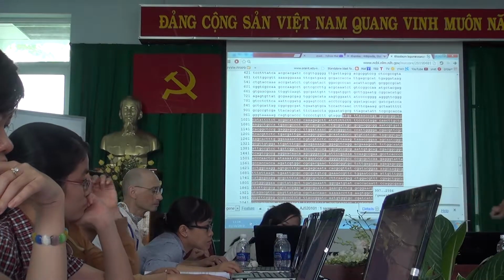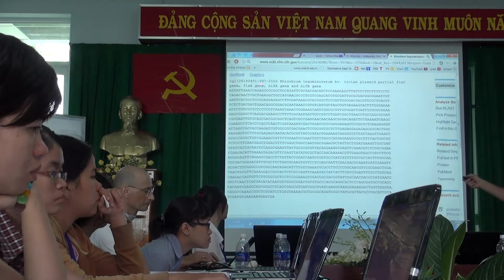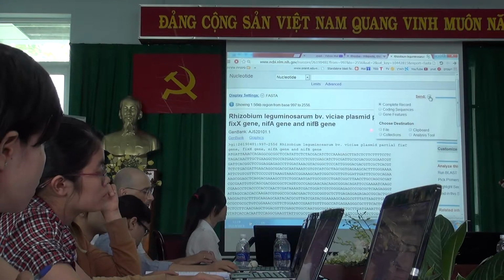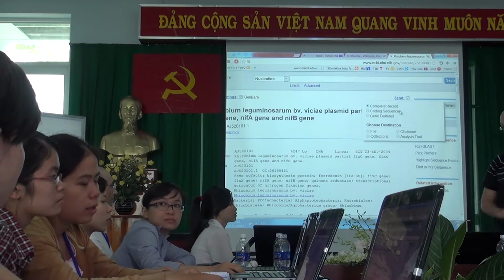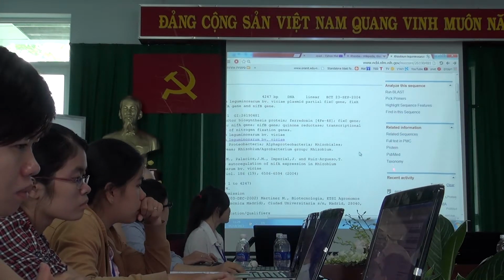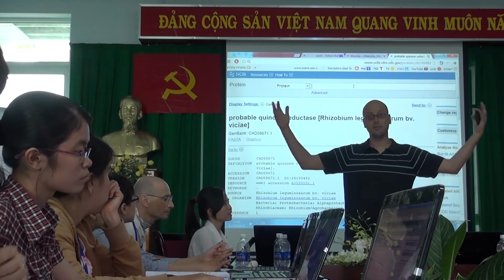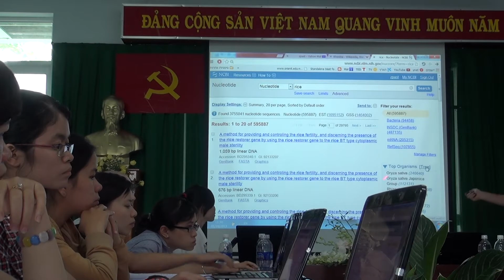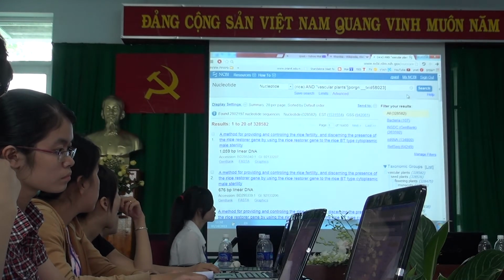AHTPHCM CNSH ISRAEL 01 10 2013 P6